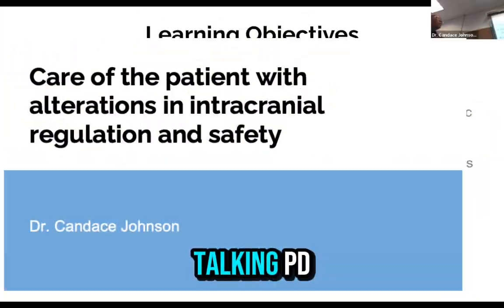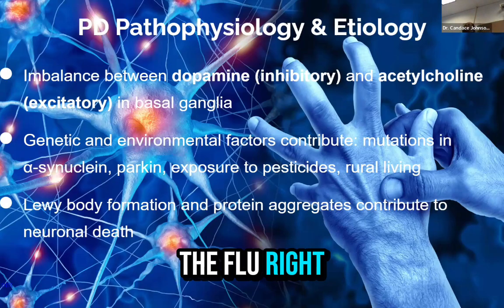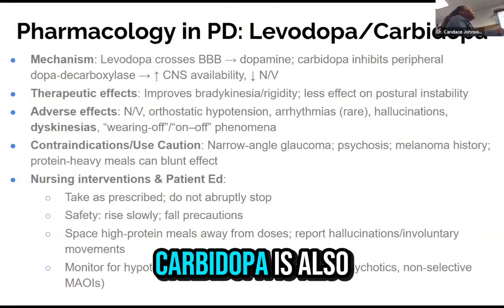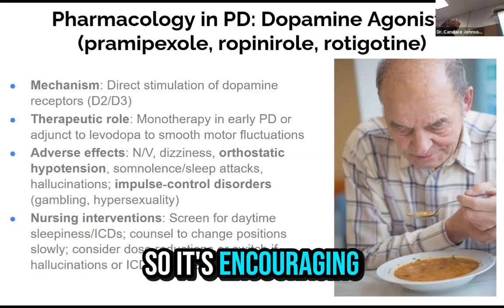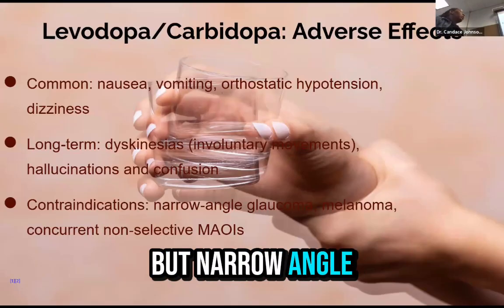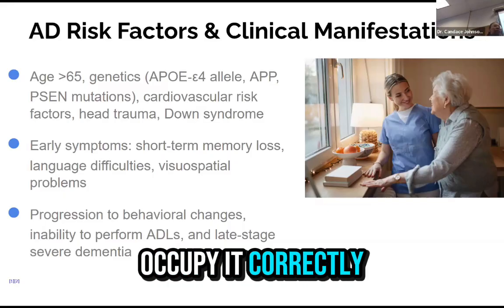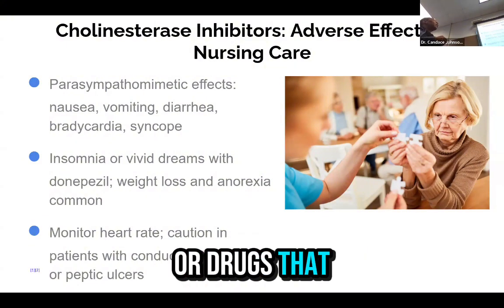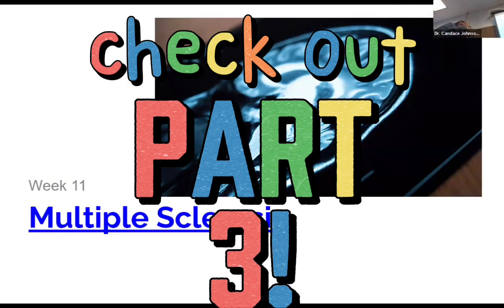🧠 HIGH-YIELD NEURO NCLEX REVIEW — PART 2: PARKINSON’S + ALZHEIMER’S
Welcome back to the Neuro NCLEX review series with CoachCandaceRN.

In this video, we continue our deep dive into neurological disorders by focusing on Parkinson’s disease and Alzheimer’s disease — two high-yield NCLEX topics where students often miss questions because the exam does not just ask for definitions. It asks whether you can connect the disease process, medication effects, safety risks, and nursing priorities.

In this lesson, we cover:

✔️ Parkinson’s disease pathophysiology
✔️ TRAP symptoms: tremor, rigidity, akinesia/bradykinesia, postural instability
✔️ Dopamine, the substantia nigra, and basal ganglia
✔️ Levodopa/carbidopa nursing considerations
✔️ Dopamine agonists and major adverse effects
✔️ MAO-B inhibitors and safety concerns
✔️ Medication timing, protein interactions, and “wearing off” symptoms
✔️ Alzheimer’s disease pathophysiology
✔️ Amyloid plaques, neurofibrillary tangles, acetylcholine, and glutamate
✔️ Cholinesterase inhibitors such as donepezil and rivastigmine
✔️ Memantine and NMDA receptor antagonists
✔️ Caregiver teaching, fall risk, sleep disturbance, and medication safety
✔️ NCLEX-style thinking for neuro pharmacology and nursing priorities

This is not passive lecture content. This series is designed to help you think through neurological NCLEX questions the way the exam expects you to think: by recognizing cues, identifying risks, prioritizing safety, and avoiding tempting distractors.

📌 Coming next in the Neuro series:
Part 3 — Multiple Sclerosis + Myasthenia Gravis

Which topic gives you more trouble on NCLEX questions — Parkinson’s medications or Alzheimer’s safety/caregiver teaching?

Chapters:
0:00 Introduction: Neuro Disorders NCLEX Overview
2:39 Parkinson’s Disease Overview
3:14 TRAP Symptoms: Tremor, Rigidity, Akinesia/Bradykinesia, Postural Instability
5:06 Dopamine Loss, Substantia Nigra & Basal Ganglia
6:50 Motor vs Non-Motor Parkinson’s Symptoms
11:16 Parkinson’s Risk Factors & Lewy Bodies
14:36 Parkinson’s Assessment: Pill-Rolling Tremor, Rigidity & Shuffling Gait
19:25 Parkinson’s Treatment Goals: Dopamine vs Acetylcholine
22:00 Levodopa/Carbidopa Explained
25:01 Levodopa/Carbidopa Adverse Effects
26:51 Wearing-Off Phenomenon
28:03 Nursing Teaching: Safety, Protein Meals & Fall Risk
31:14 Extended-Release Safety: Do Not Crush
32:35 Dopamine Agonists
33:43 Sleep Attacks, Hallucinations & Impulse Control
38:54 MAO-B Inhibitors
40:50 Tyramine, Hypertension & Medication Interactions
47:16 Other Parkinson’s Meds: Anticholinergics & COMT Inhibitors
50:54 Alzheimer’s Disease Overview
52:55 Alzheimer’s Pathology: Plaques, Tangles & Neurotransmitters
55:04 Alzheimer’s Risk Factors & Early Symptoms
59:43 Brain Atrophy & Alzheimer’s Disease Stages
1:02:29 Cholinesterase Inhibitors: Donepezil & Rivastigmine
1:03:38 Cholinergic Adverse Effects, Contraindications & Fall Risk
1:06:48 Caregiver Teaching & Realistic Medication Expectations
1:11:23 Memantine & NMDA Receptor Antagonists
1:14:35 Alzheimer’s Behavior, SSRIs & Benzodiazepine Caution
1:18:39 Cognitive Stimulation, Routines & Respite Care
1:20:16 Case Study: Donepezil Nightmares & Morning Dosing